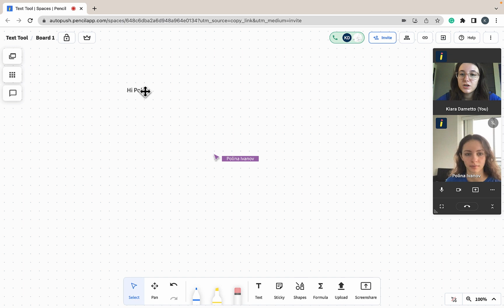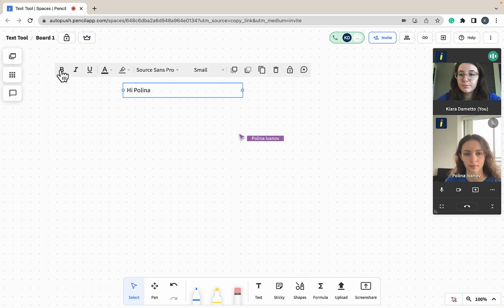How to use the text tool in Pencil Spaces | Pencil Spaces Tutorials